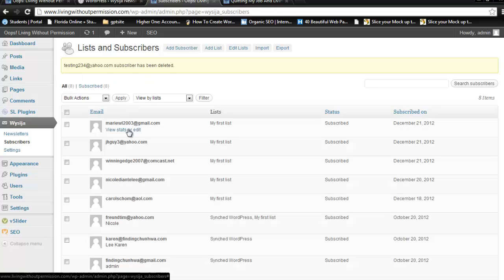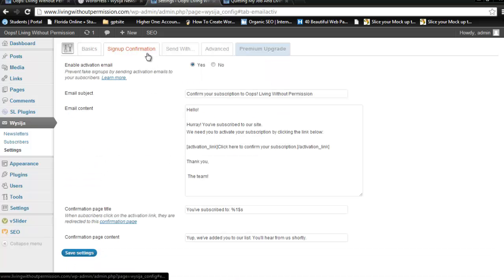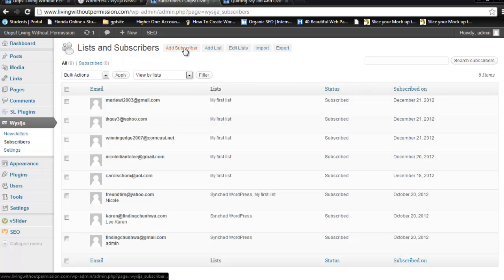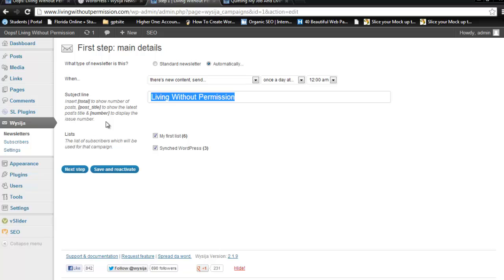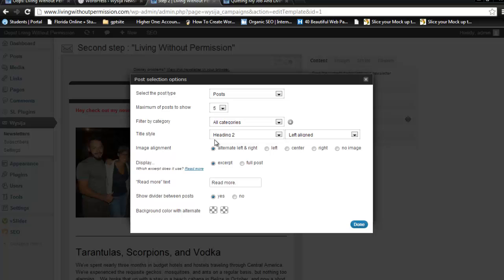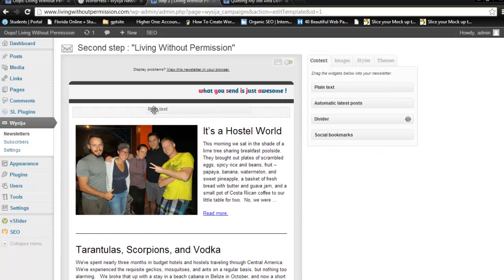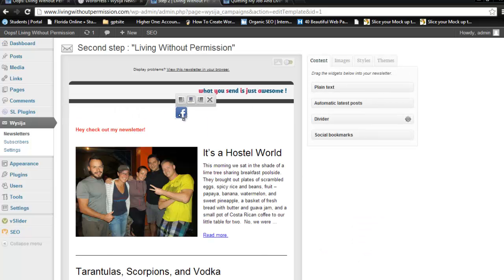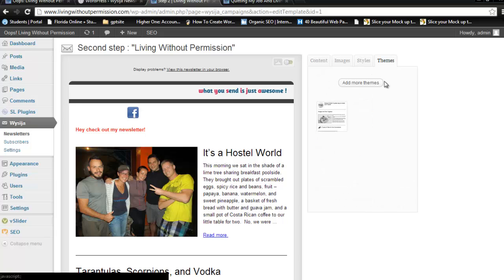BlogRoll New Page- Wysij